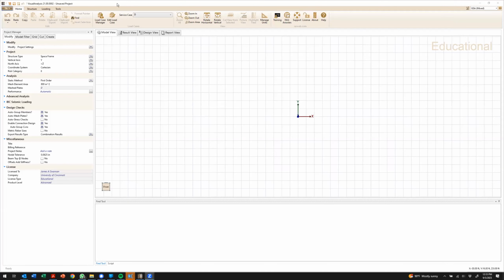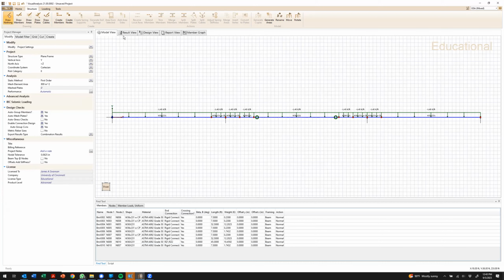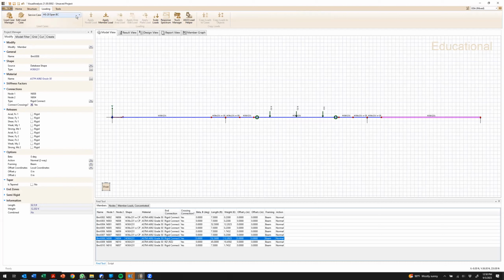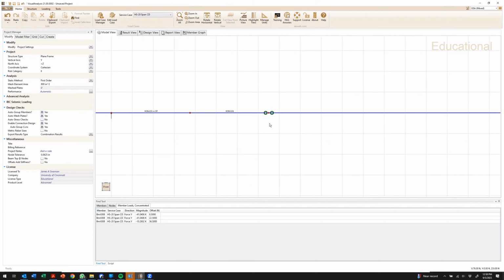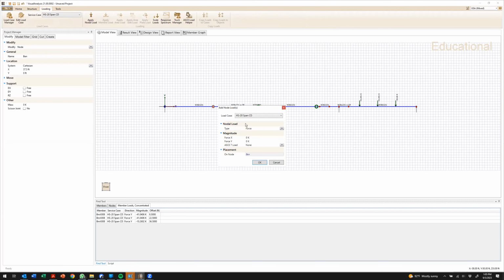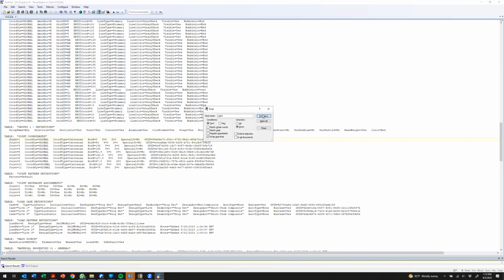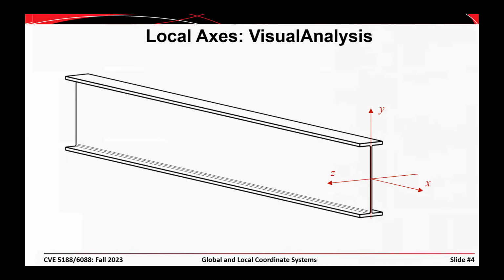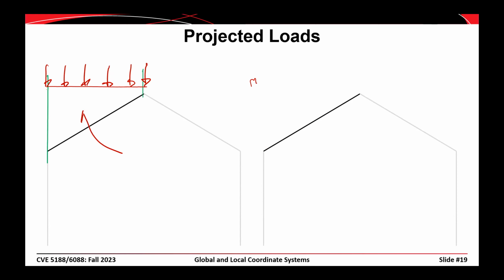CVE 6088-23FS Live Class Session 05